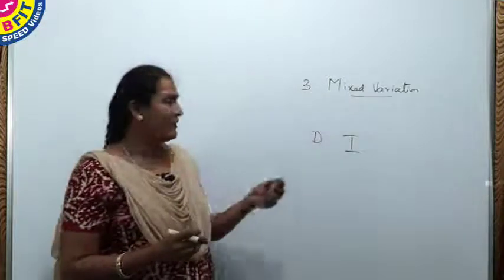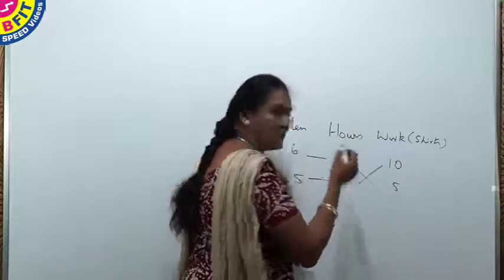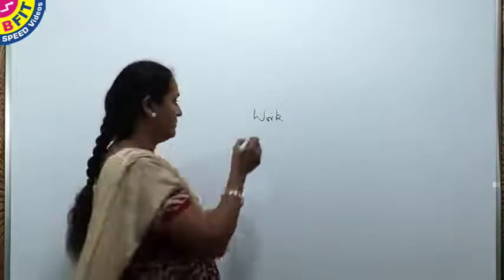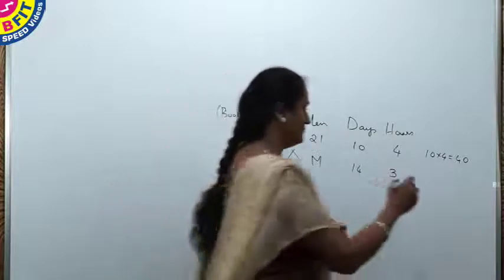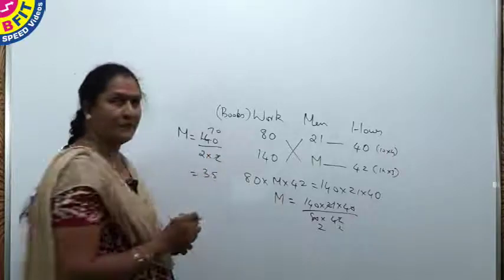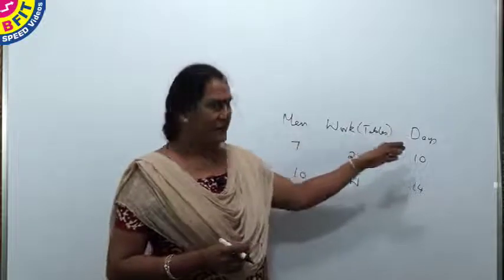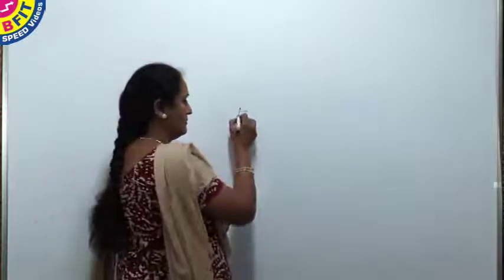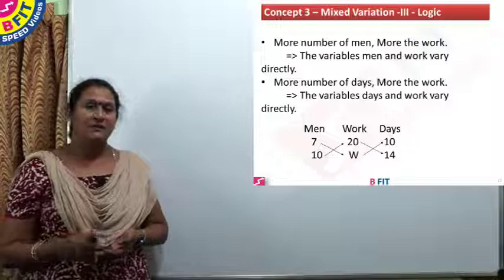4 Lesson 5 Men And Work Mixed Variation